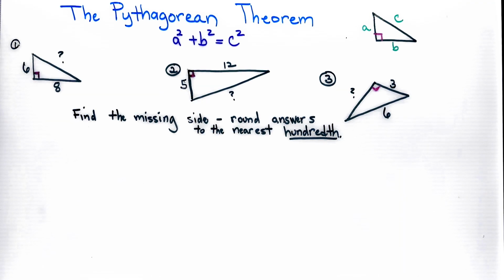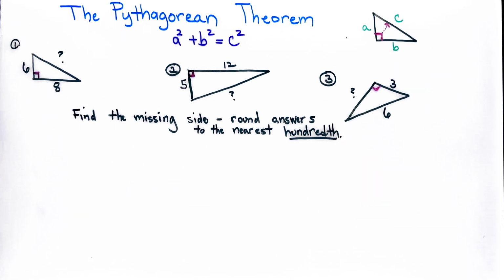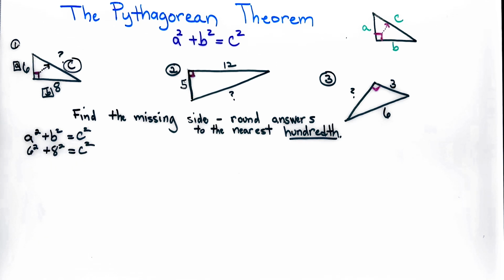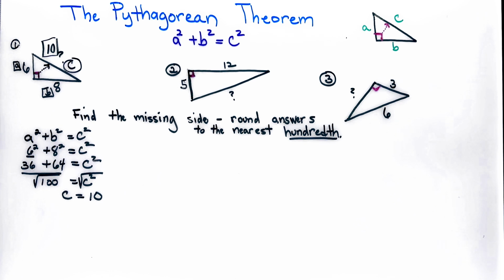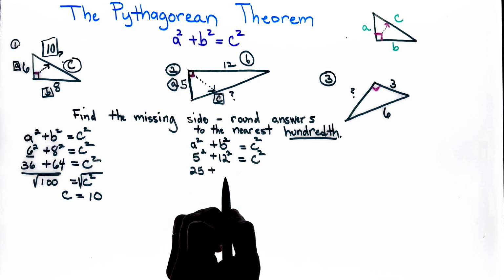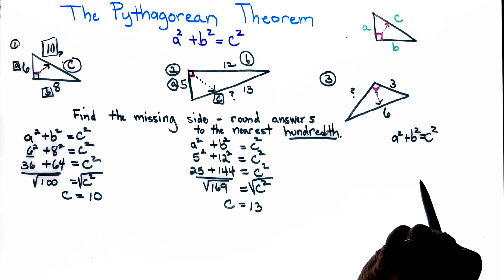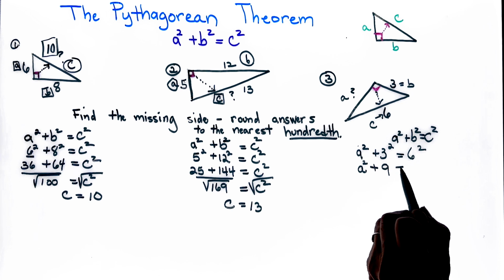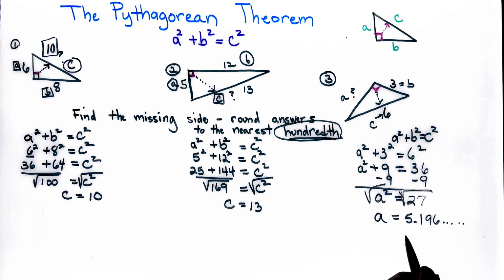Pythagorean Theorem, The Magic of Pythagoras Theorem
In this video, we will discuss about pythagoras theorem - which is one of the most important theorem in Geometry.

pythagoras ,
Pythagoras theorem,
Hypotenuse,
Sides,
Legs of a triangle,
Longest side of a triangle,
Unknown side of a triangle,
Positive side